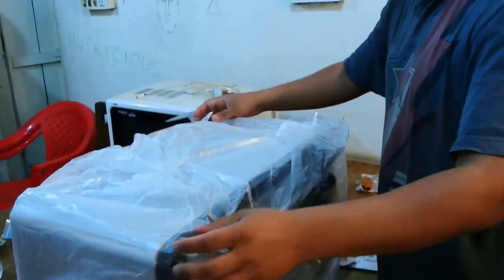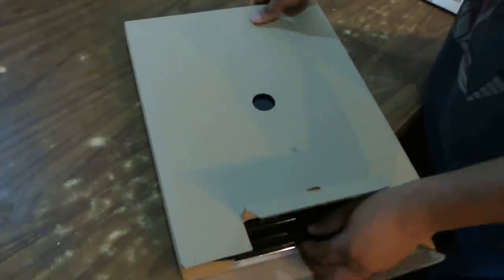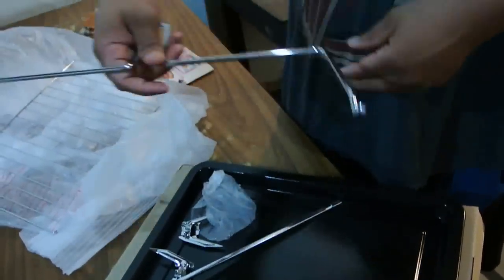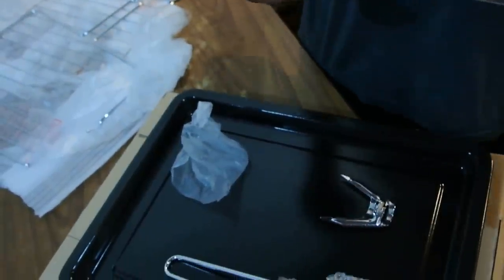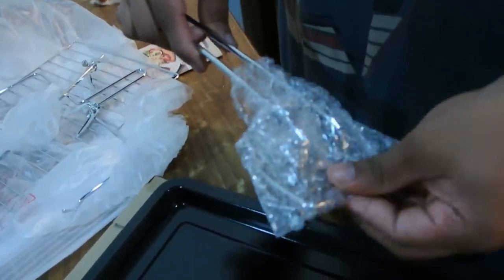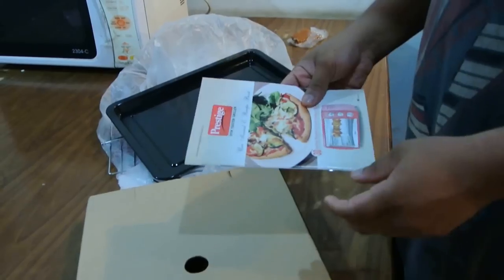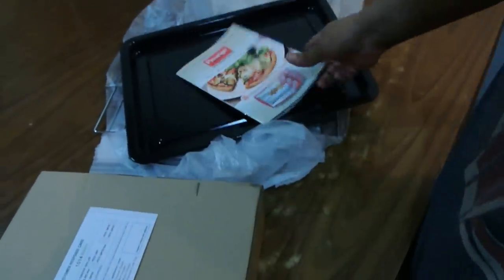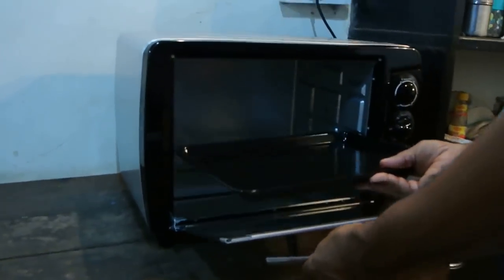Prestige OTG Oven unboxing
Ever since I bought this oven I have baked cakes, prepared grilled chicken and kebabs and it works just right. I was confused between buying the morphy Richards or Prestige OTG, since it fitted into my budget I bought Prestige 36 Ltrs capactiy.

► Prestige OTG 36Ltrs